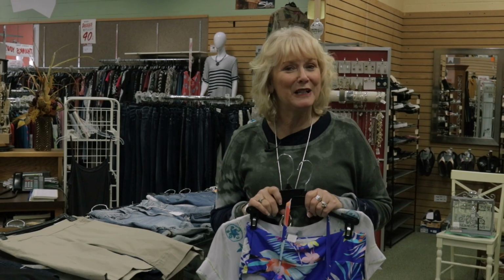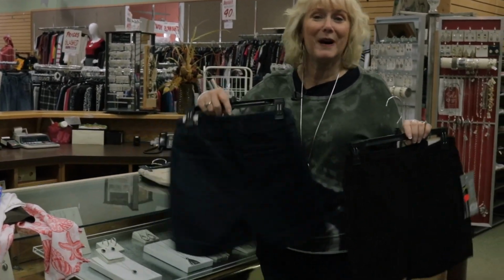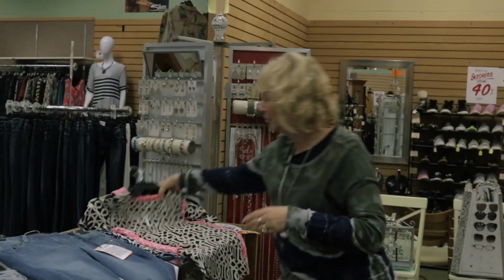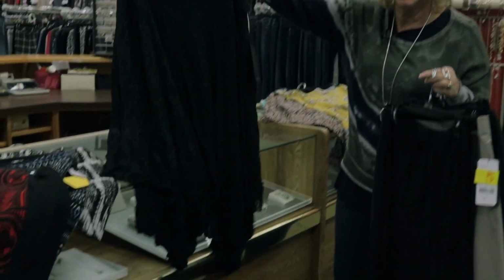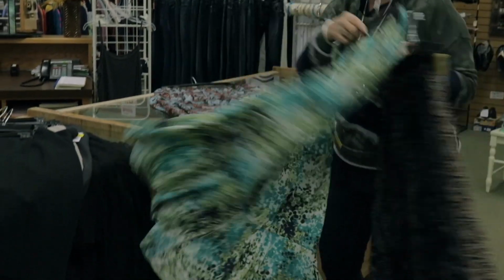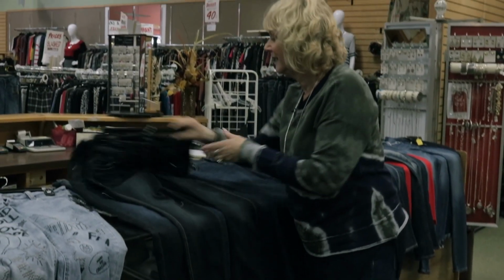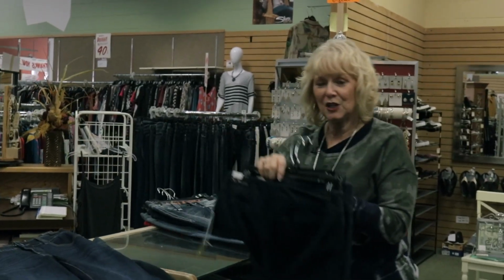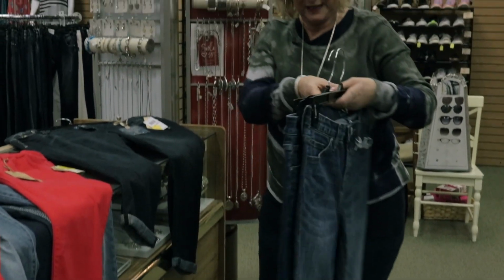What % Off??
Fashion Minute 2-20-23